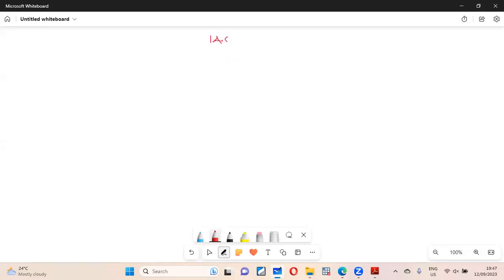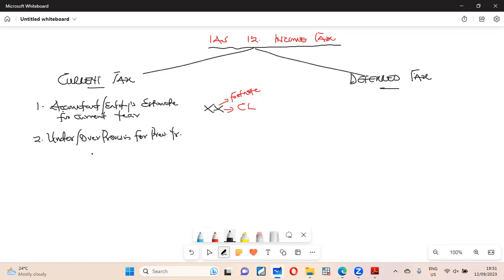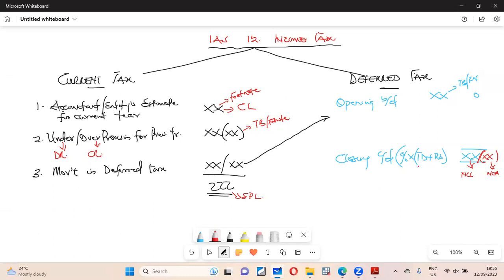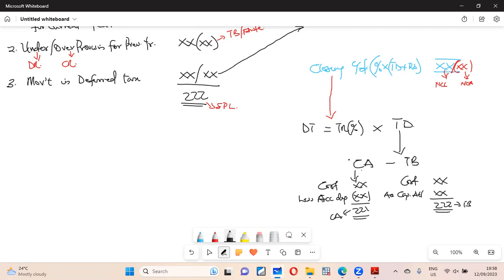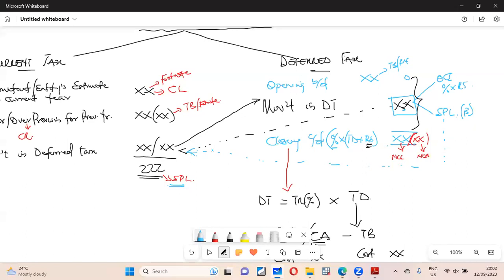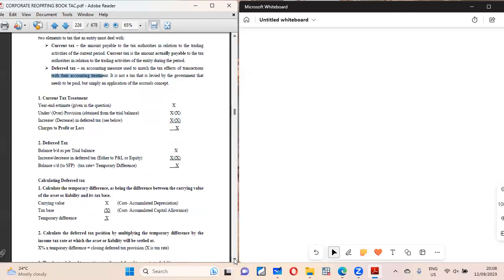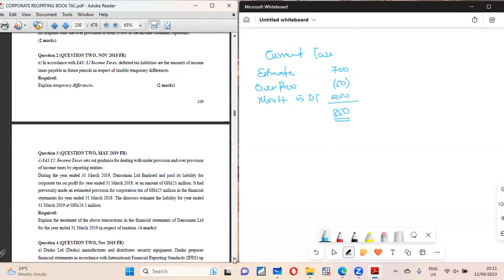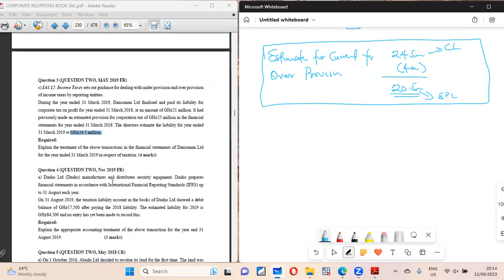IAS 12 Income Tax